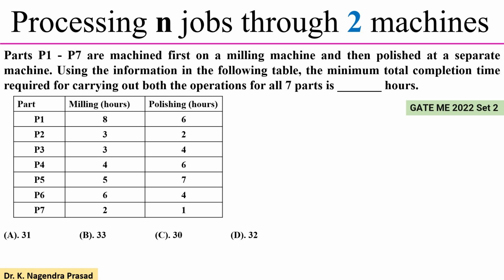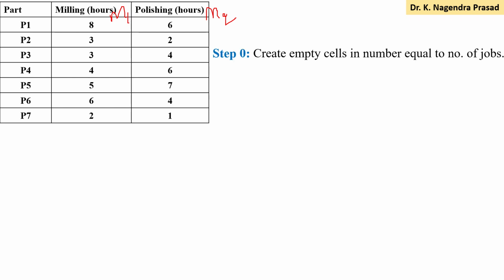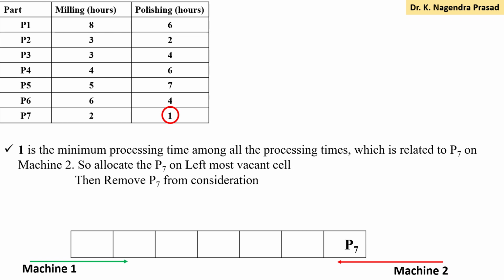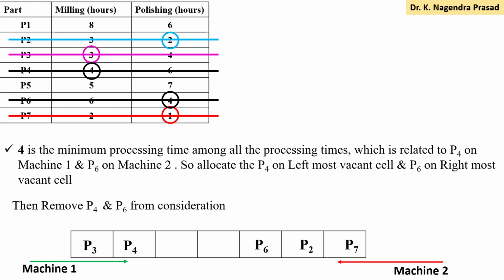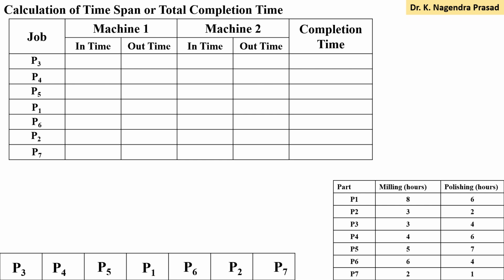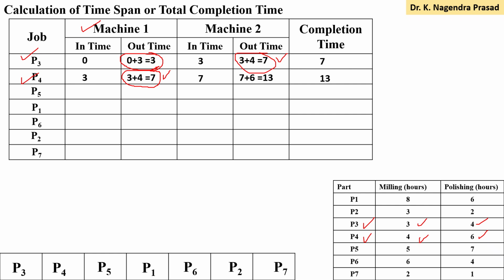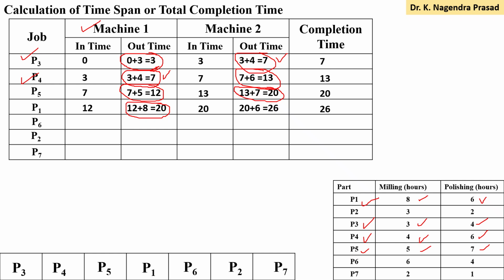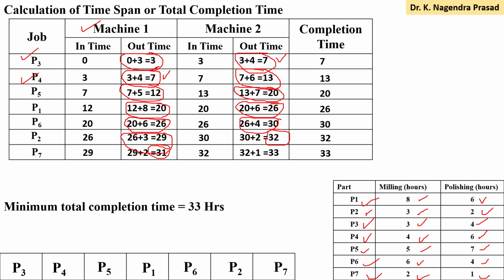Sequencing n Jobs Through 2 Machines | Complete Flow Shop Scheduling | MBA, BSC Maths & GATE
In this video, we solve a complete Flow Shop Scheduling problem step-by-step with simple tricks and clear explanations.
Sequencing Problems in Operations Research
Johnson’s Rule
Flow Shop Scheduling
Processing N Jobs Through 2 Machines
Idle Time Calculation
Optimal Job Sequence
University Exams & Competitive Exams